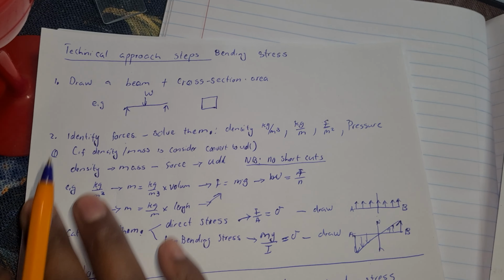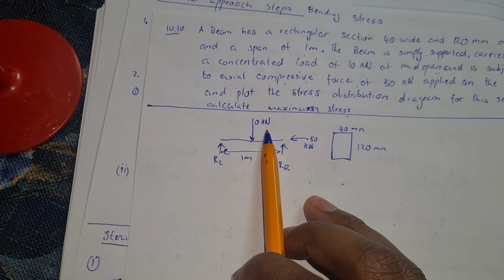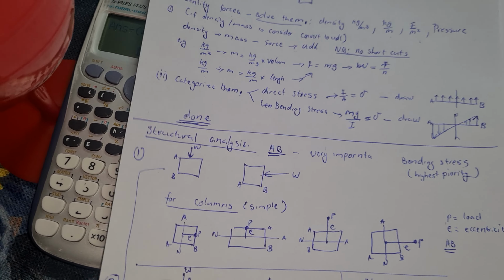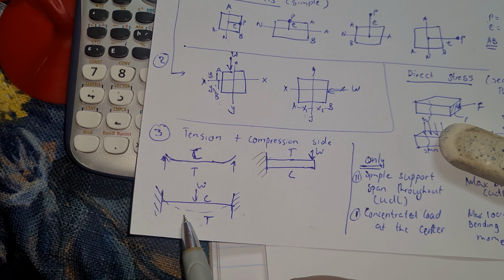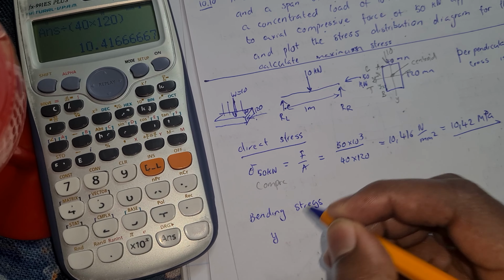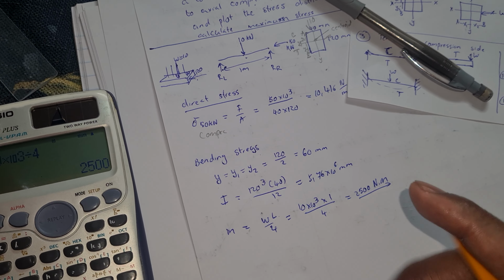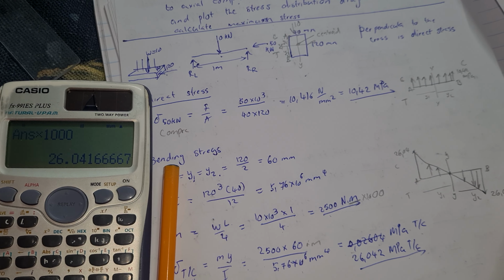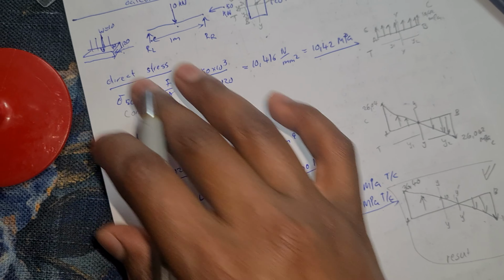Bending Stress (Method revised proper) Part 6 , Problem 10.10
The Method is properly revised , in a more orderly manner which is easier to understand.
Problem 10.10 , Drostky Strength of Material 4th ed,  Bending Stress Chapter 10 , Technical Approach.